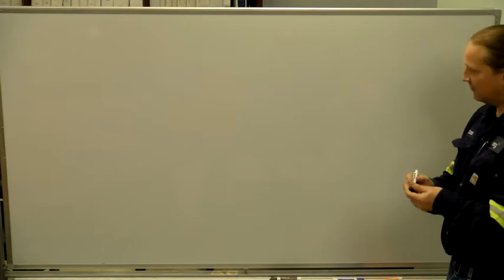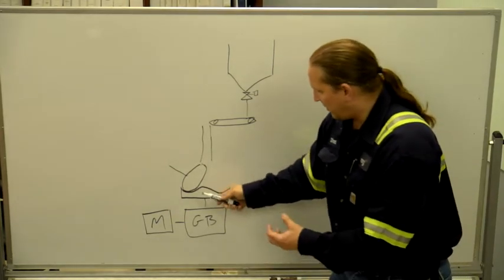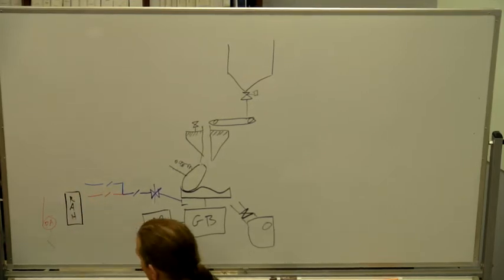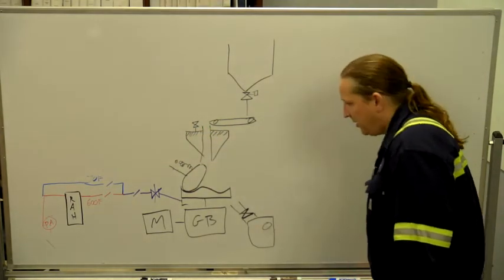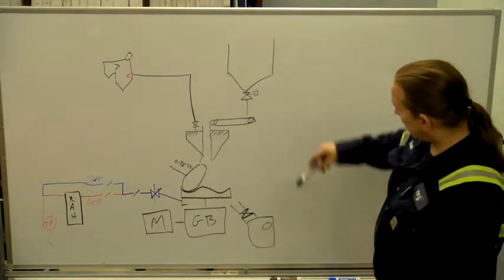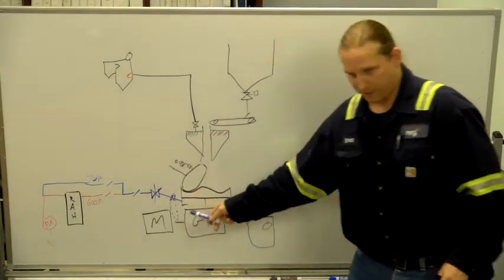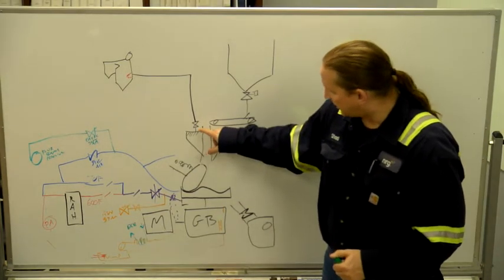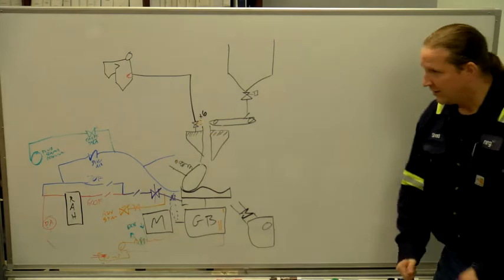Power Plant Basics: Coal Pulverizers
Description of operation of a Roller Mill for a Pulverized coal power plant, including description of start-up, shutdown, causes of trips, and Mill sweeps.